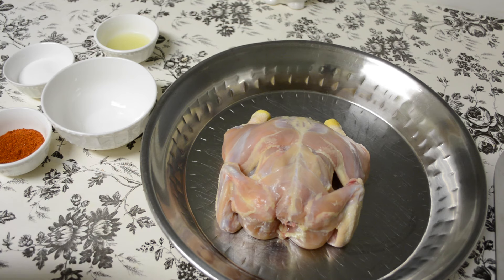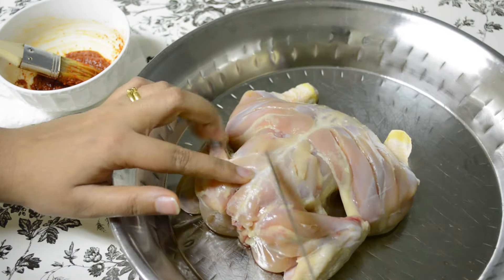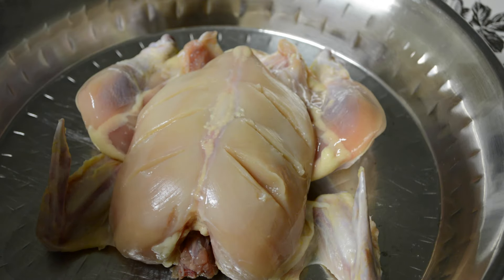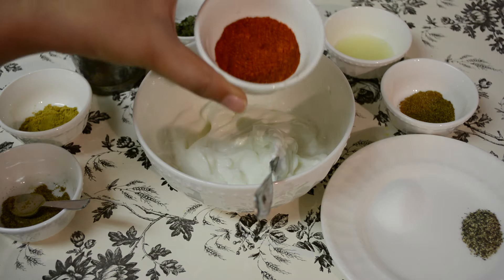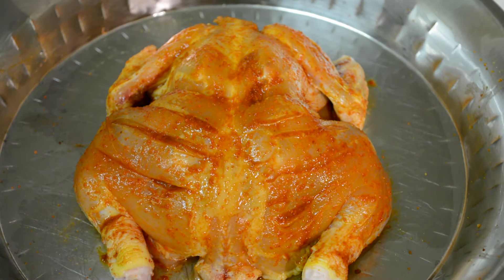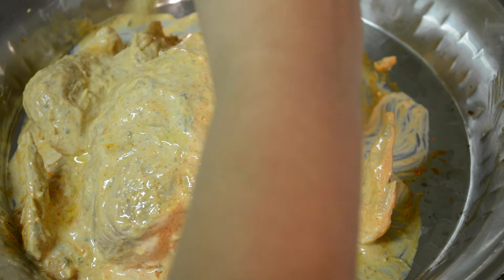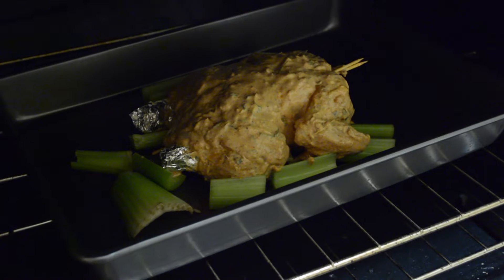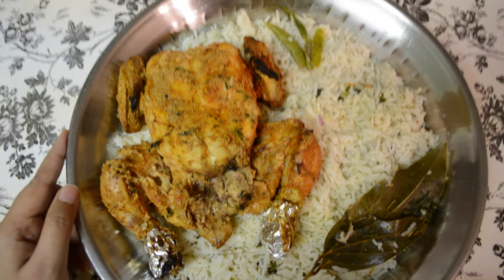Tandoori Chicken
Tandoori Chicken - It consists of roasted chicken prepared with yogurt and spices, then grilled and broiled to perfection.
It is a great Indian appetizer!!

Please watch the video for detailed cooking instructions..